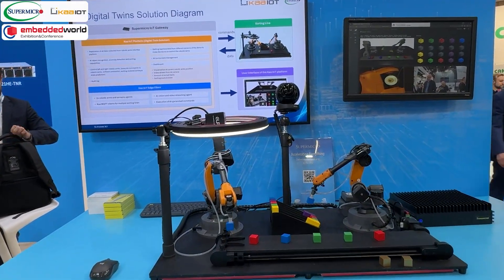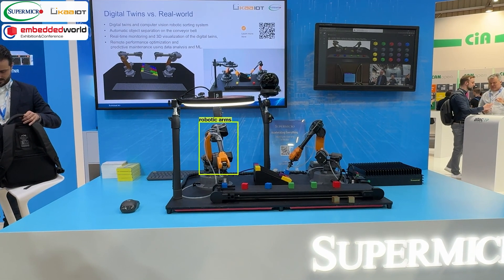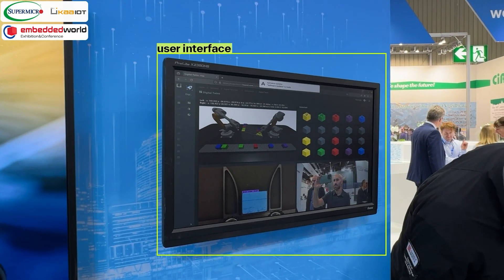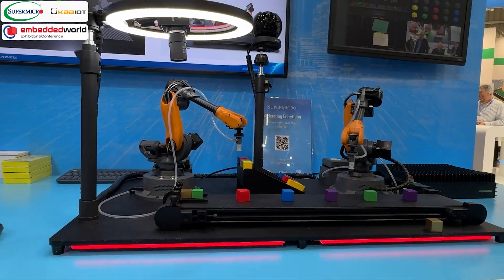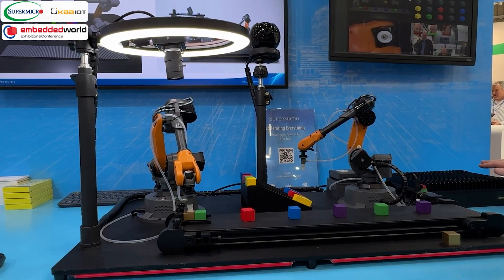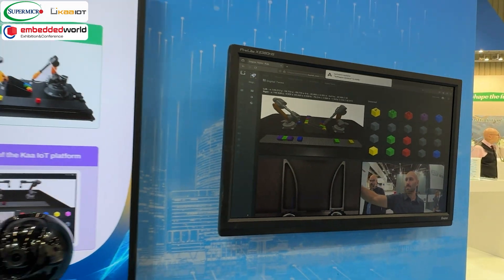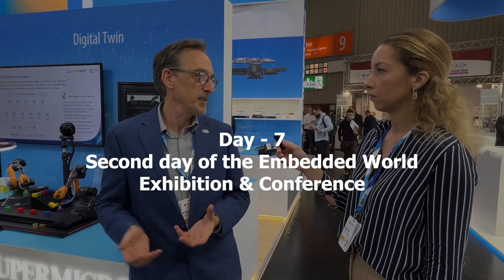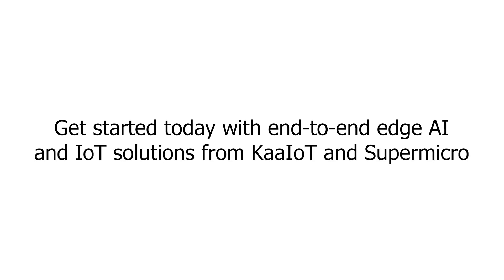Embedded World 2024 Highlights: Journey of Innovation with KaaIoT and Supermicro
Relive the excitement of Embedded World 2024 with us! Join our team as we highlight the key moments, challenges, and triumphs of this unforgettable event. From the anticipation of preparation to the exhilarating show days, get an exclusive look at the latest innovations in IoT technology, powered by KaaIoT and Supermicro.